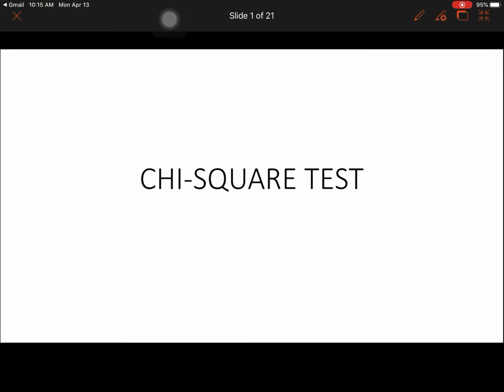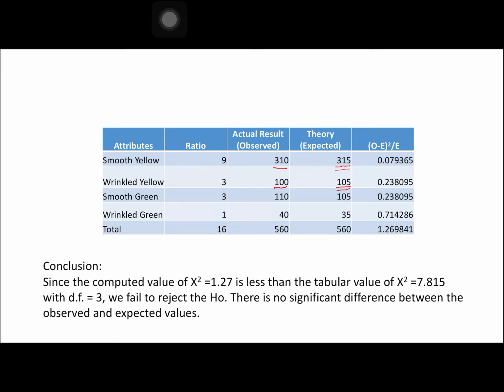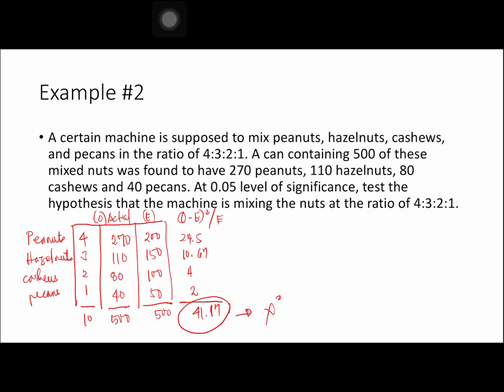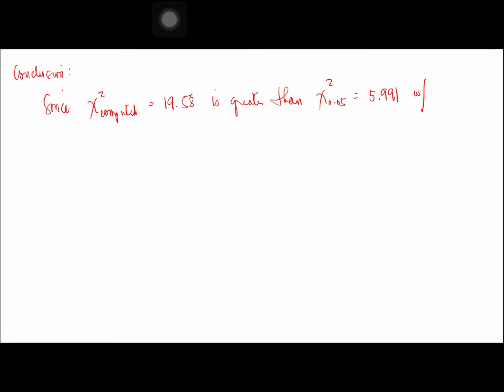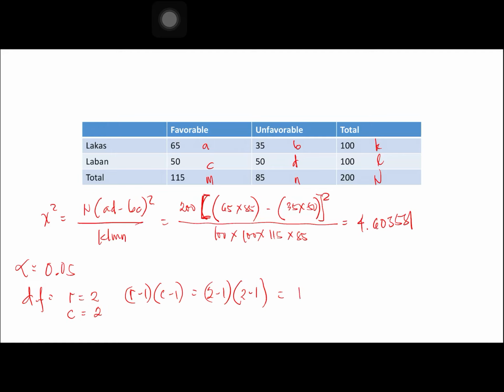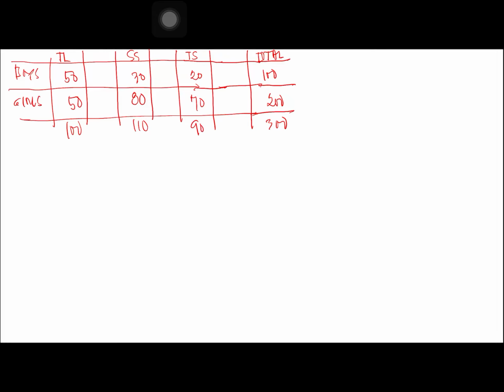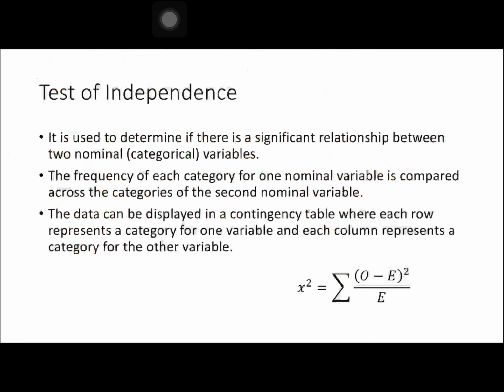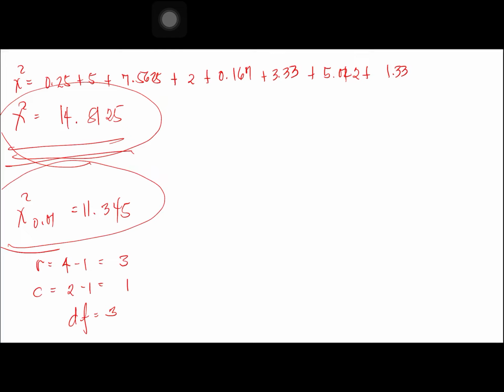CHI SQUARE TEST